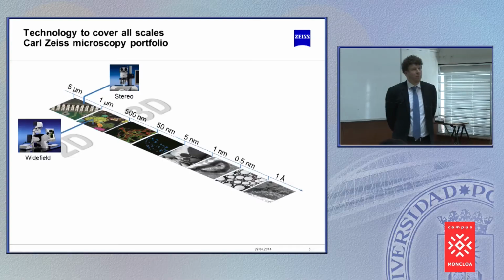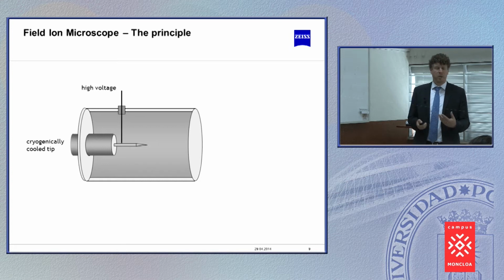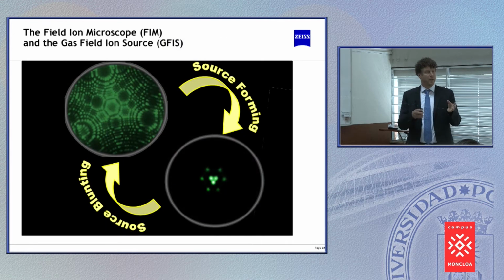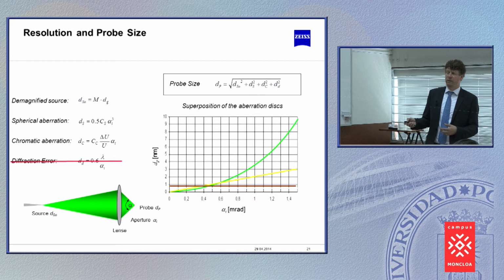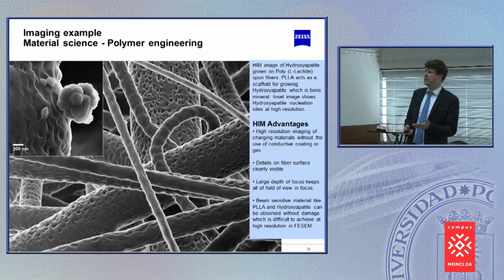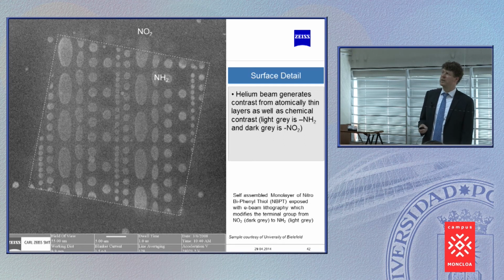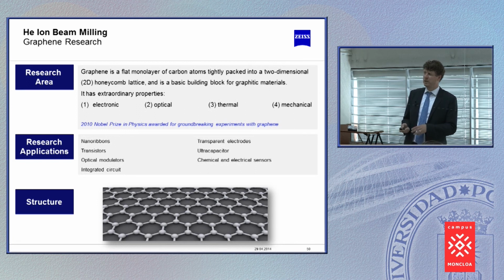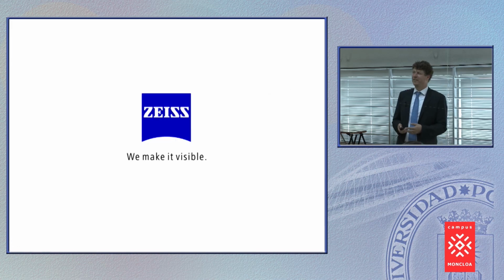MaterialsWeek 2014 Extending the frontiers of nanotechnology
Lars-Oliver Kautschor
MaterialsWeek 2014
28, 29 y 30 de abril de 2014
ETS de Ingenieros de Caminos, Canales y Puertos

¡Donde habitan las ideas!

Desde el Clúster de Materiales para el Futuro del CEI Campus Moncloa queremos potenciar nuestra presencia social, y las sinergias entre docentes, investigadores, estudiantes y empresas, dentro del campo de la Ciencia e Ingeniería de Materiales. A través de los distintos eventos que tendrán lugar en esta semana queremos que se puedan compartir experiencias, conocimientos, tecnologías e ideas que contribuyan a la excelencia de los miembros del CEI Campus Moncloa, y sirvan de beneficio a la Sociedad.